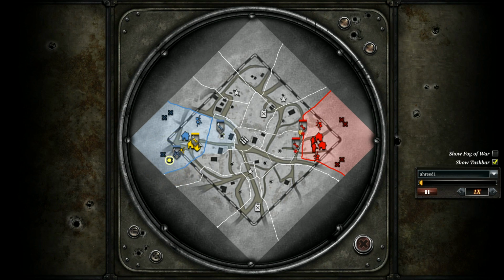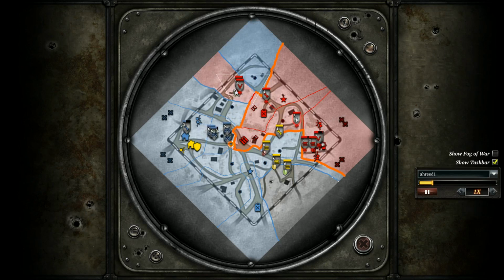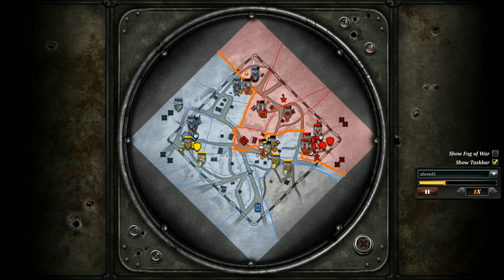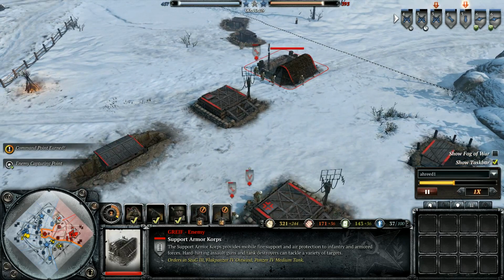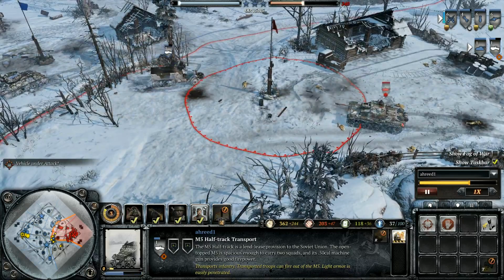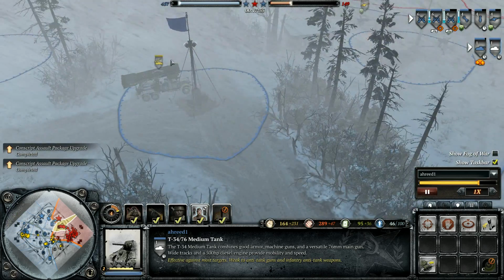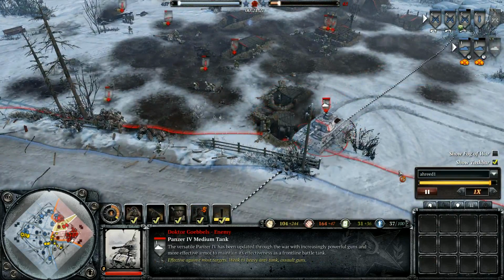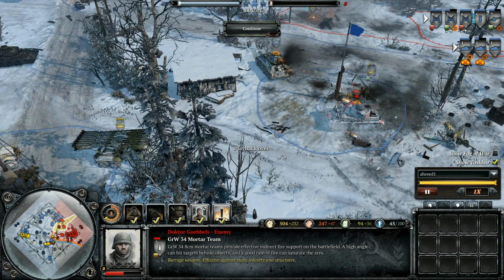Company of Heroes 2 - #1 Piri Commentaries - ahreed1, Lucky Number 13 VS Doktor Goebbels, Greif [HD]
Today i´m commentating a game from someone else.

So, "ahreed1"  e-mailed me with some of his own replays, i picked the one that for me whas one of the best and here it is.

Had loads of fun seeing some of his replays, and it´s always nice to see other peoples way of playing this game.

If you guys wanna be part of the show like "ahreed1" and his friend "Lucky Number 13", just e-mail me your replays, or pick the one that you think is the best one and i´ll take it from there ;)

That way we can all enjoy some nice COH2 replays together. ;)

Don´t forget to Favourite and Like the video, helps a lot to make the channel grow.